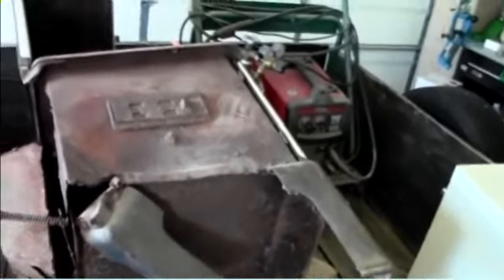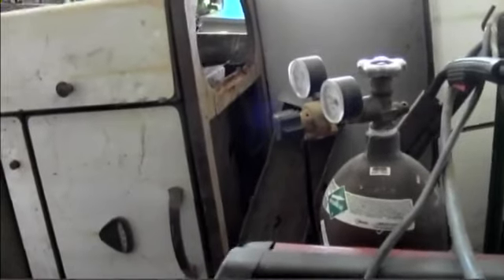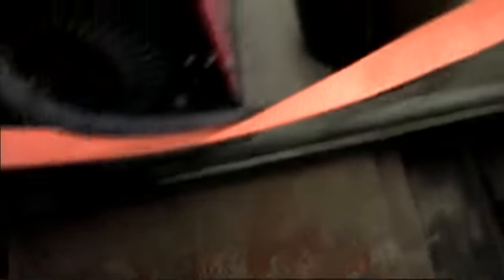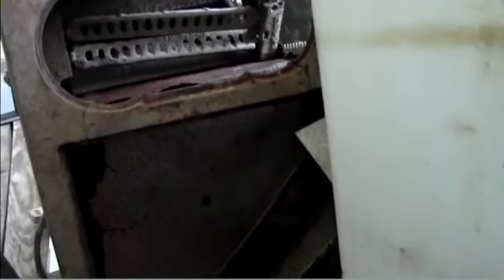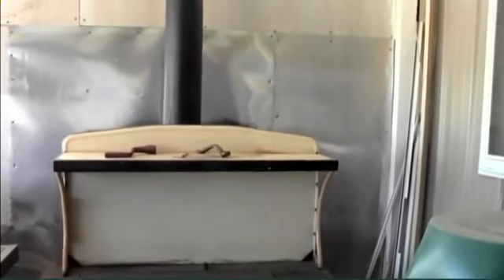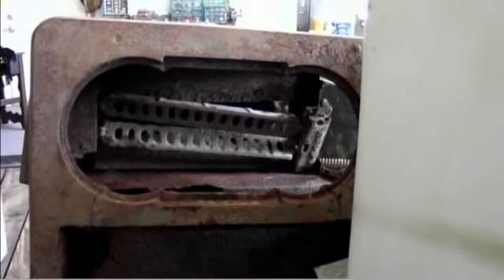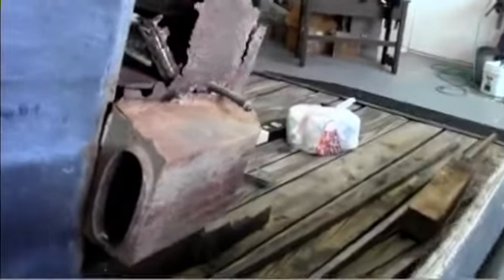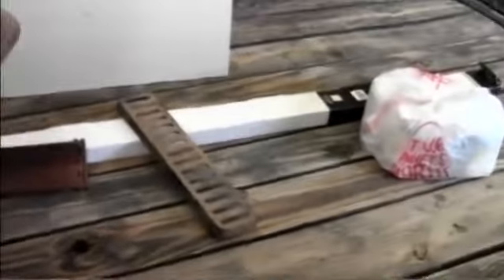2024 04 20 Montgomery Ward Wood Burning Cook Stove It Is Repairable Dr James M Phillips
Montgomery  Ward Wood Burning Cook  Stove It Is Repairable      Wood Burning Cook stove Repair & Maintenance 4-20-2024 This is published especially for you off the grid enthusiasts. Dr. Jim tells where and how to get parts for these old very useful appliances. What to look for in buying one and who & where to buy parts or where to get them made.